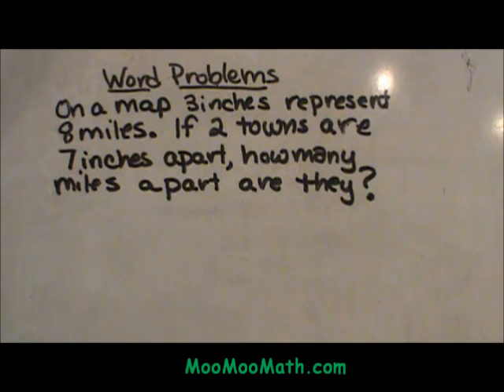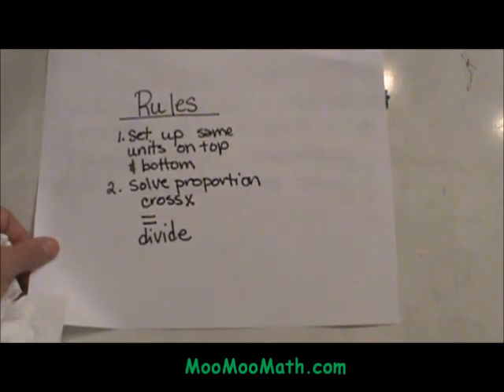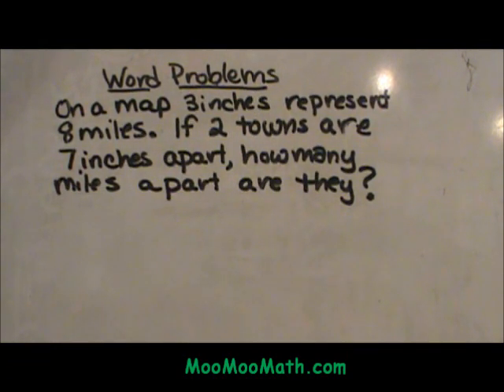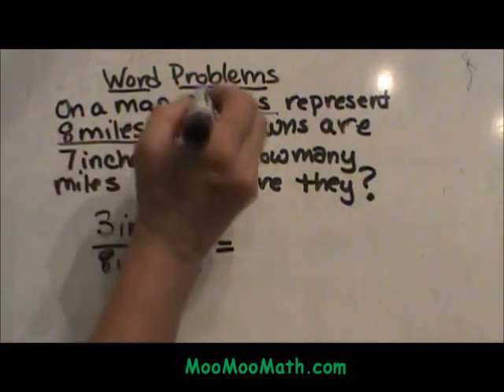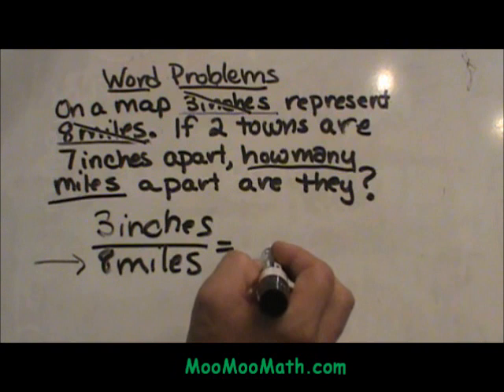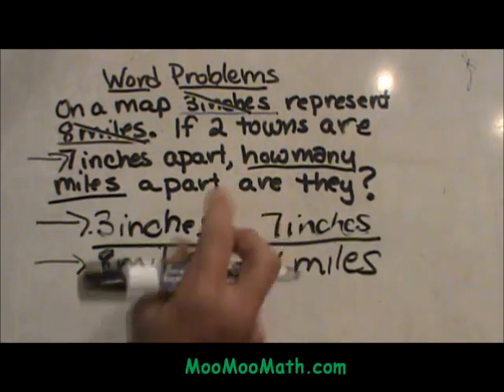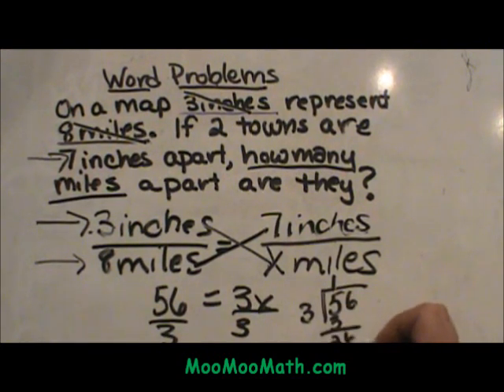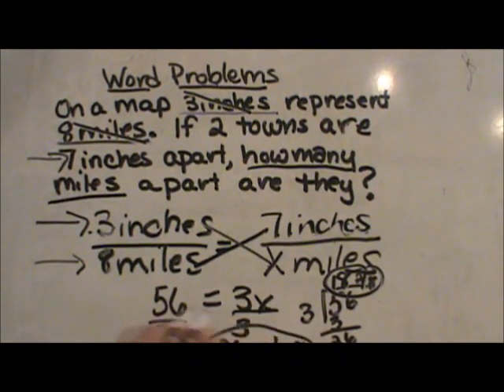Proportions-Word problems-Algebra-MooMooMath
First we are going to set up a proportion, where we have the same units on top and matching units on the bottom.

Then we will solve the proportion using our cross multiplication, set those equal to each other and divide by the lead coefficient.